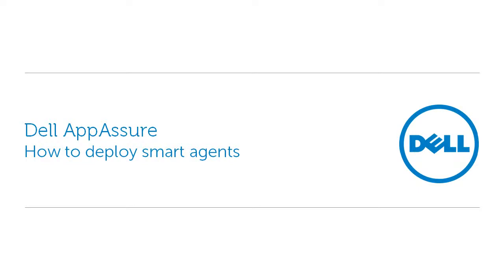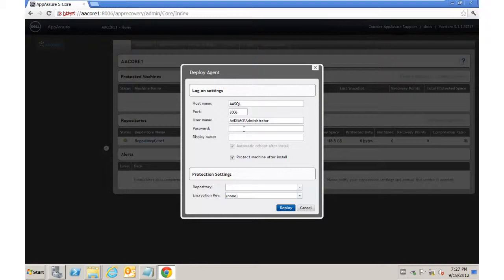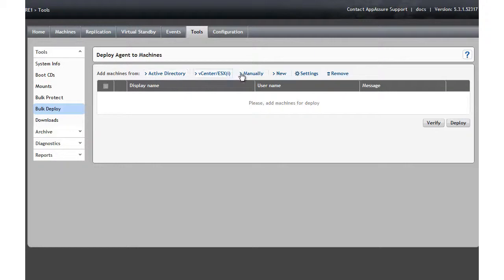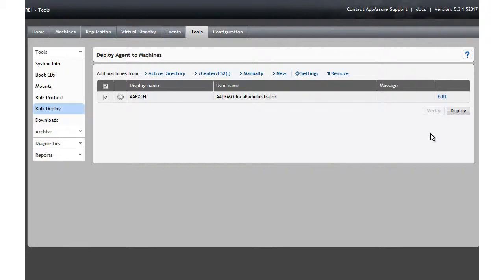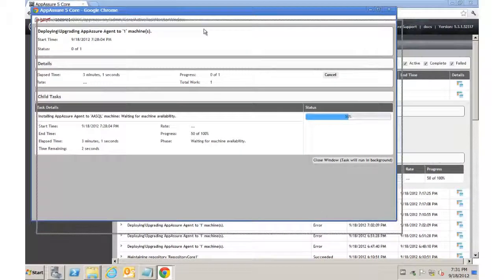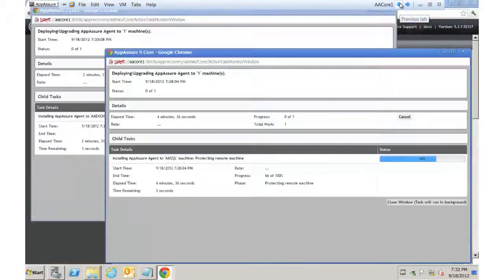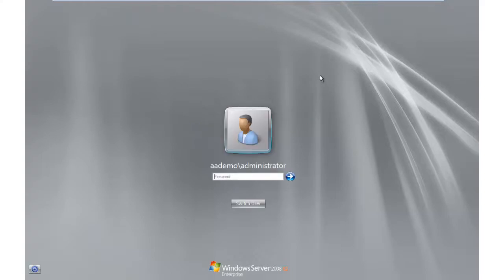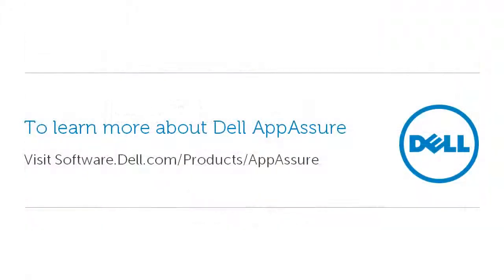How to deploy Dell AppAssure smart agents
Learn how to deploy smart agents—and about the different options you can choose to protect your workloads—in Dell AppAssure.